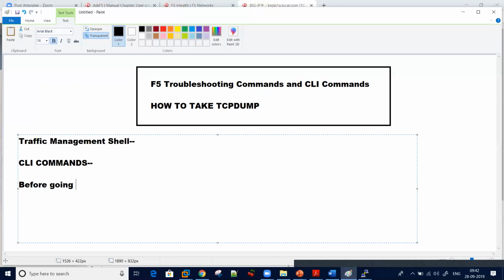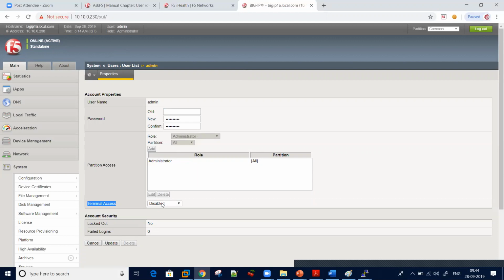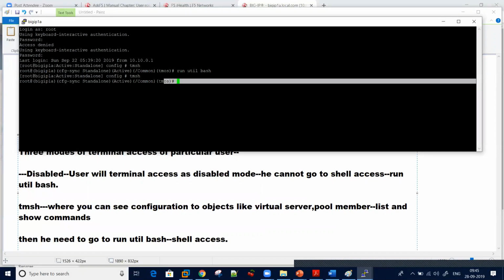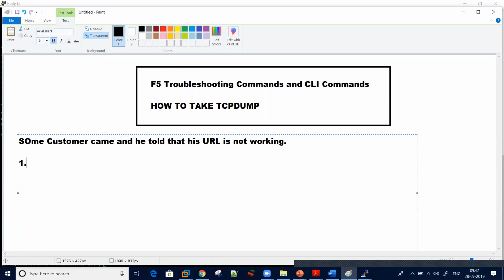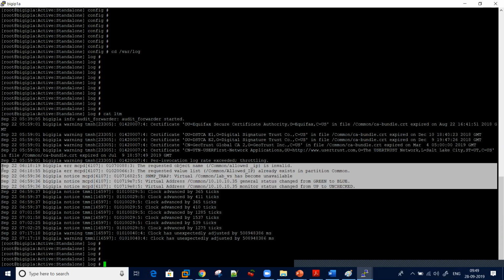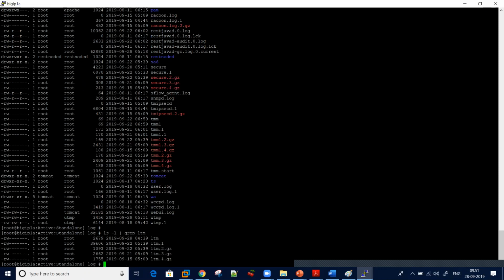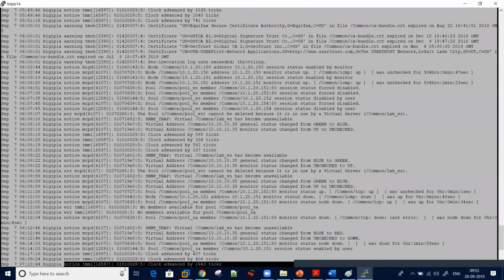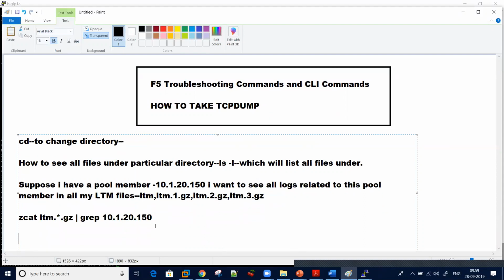F5 Day to Day Troubleshooting steps to resolve different customer issues through CLI and GUI.